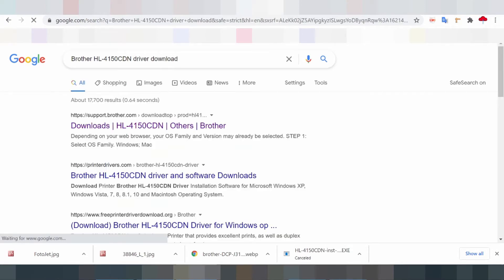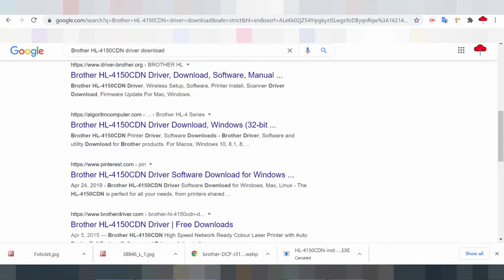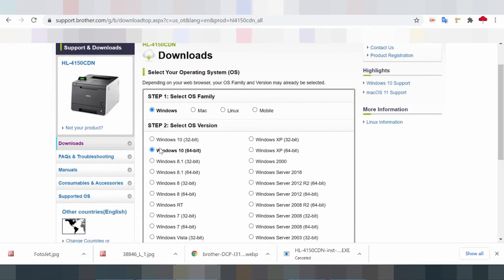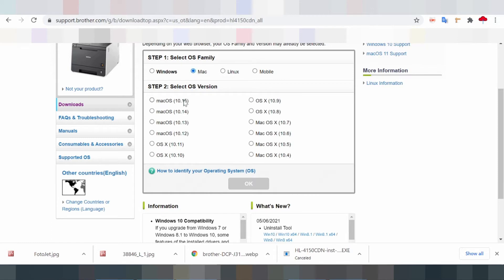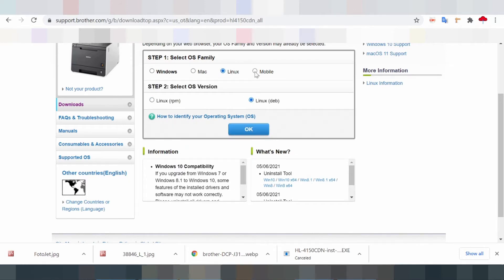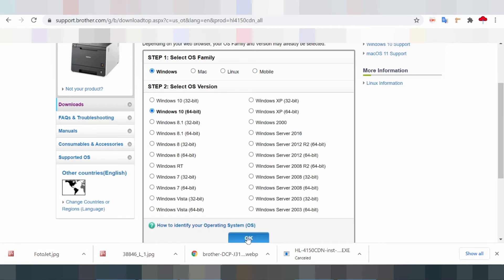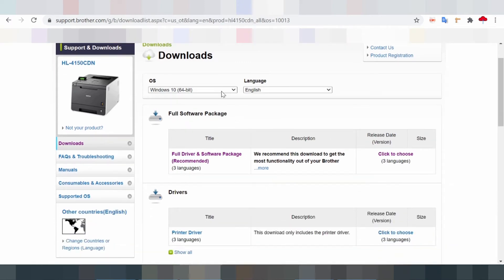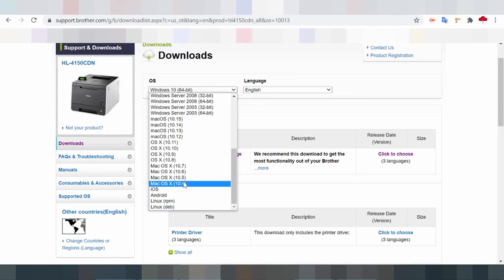Brother HL 4150CDN Driver Download